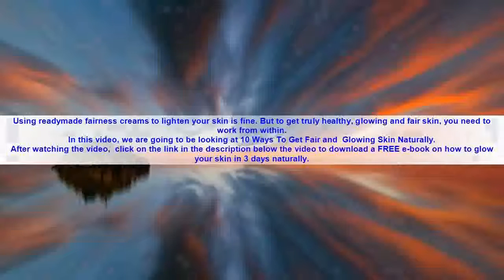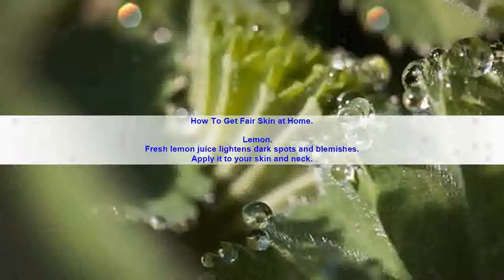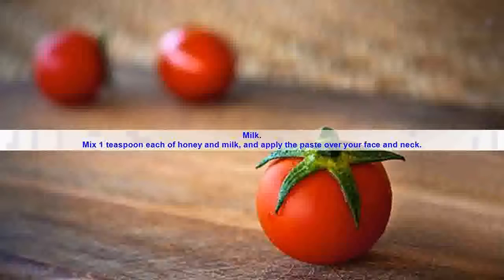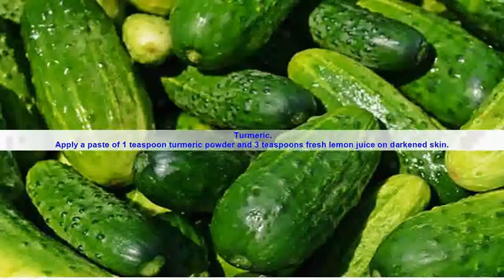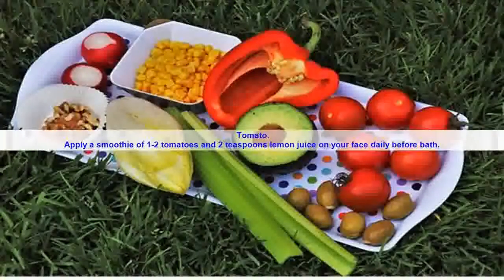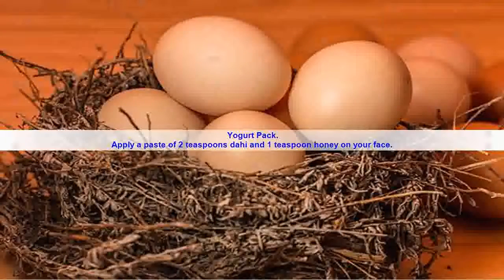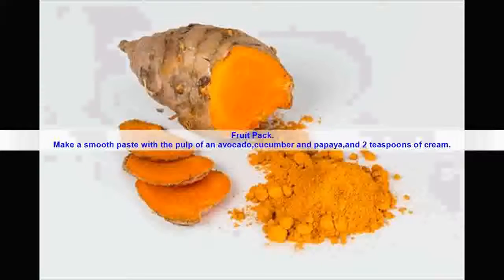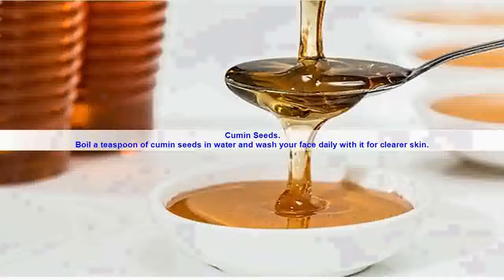how to get clear glowing skin, hair, tutorial, beauty, how to clear your skin overnight, no mak ...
how to get clear glowing skin - how to get clear glowing skin in 7 days: diy acv toner! Posts about how to get spotless skin naturally at home written by PreventingNaturally  you can listen or download How To Get A Clean Glowing Skin mp3 free from here
Posts about how to get clear n glowing skin at home written by PreventingNaturally
How to get glowing skin Use an illuminating BB cream

It is understandable when many people not only use different methods to brighten and whiten their skin but also want to know effective tips and techniques on how to get fair skin naturally at home fast Posts about how to get rid of acne for teenagers written by rajamishra500
Home / Tag Archives: how to get fair skin at home instantly
This article on how to get smooth skin naturally at home will helps you to get natural, beautiful and glowing skin complexion

Well… Here is the answer for your question &quot;How to get fair and glowing skin naturally&quot;: I will give you 10 best ways to get a good and healthy skin naturally

How to Remove Sun Tan From Your Face Quickly - 1 tbsp Gram Flour, 1 tbsp Milk Powder, 1/2 tbsp Honey, 1/2 tbsp Lemon Juice, 2 tbsp Liquid Milk If you getting a fair skin would take time, take a look at our remedies of how to get fair skin in 2 days Acne Scars How To Get Rid Of Acne Marks How To Get Rid Of Acne Scars Skin And Body Beauty Ideas How To Prevent And Get Rid Of Acne Scars For Good
how to get glowing skin naturally, in just 10 min.
how to get crystal clear glowing skin, spotless skin tone | detan, pimple clean - superwowstyle.
how to get crystal clear and glowing skin?
there are thousands of skin and beauty care products that promise to give you clear and glowing skin. wash your face with this everyday and get clear glowing skin in just 7 days.
 | how i get clear glowing skin.

how to get glowing skin at home.
◌ how to get clear glowing skin in 7 days: diy acv toner! get more beautifying techniques  diy beauty recipes and beauty snack ideas to get you glowing skin  longer and shinier hair  longer lashes  healthy nails  blemish-free skin  reduce dark circles  reduce wrinkles and fine lines and so much more - naturally!

follow these steps to get clear glowing skin and look younger by using vaseline.
top 8 ways to get clean glowing skin naturally without no creams ..  today's video is my long-awaited skincare routine and some tips on how you can keep your skin clear and glowing!
how to get clear glowing skin in 7 days, transform your skin, glow facial wash vegan |khichi beauty.

Video Category: how to get spotless skin naturally at home, all videos clip of how-to-get-spotless-skin-naturally-at-home
Home Tags How to get a clean glowing skin How to Get Fair Skin in Two Weeks